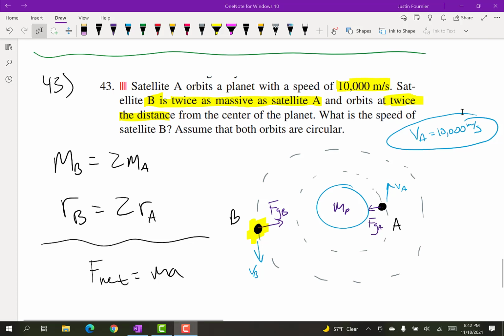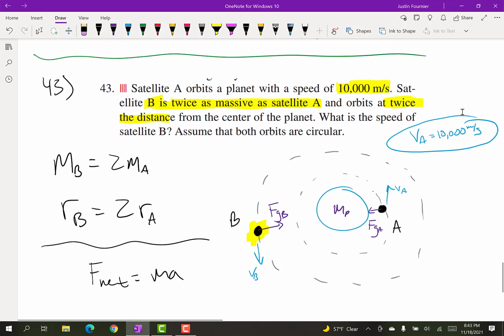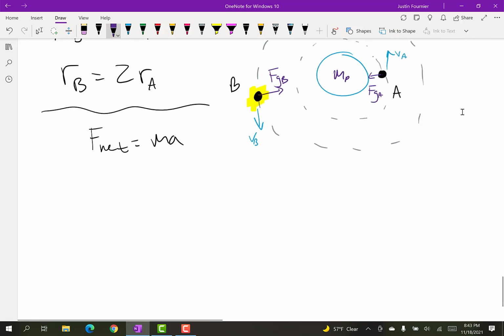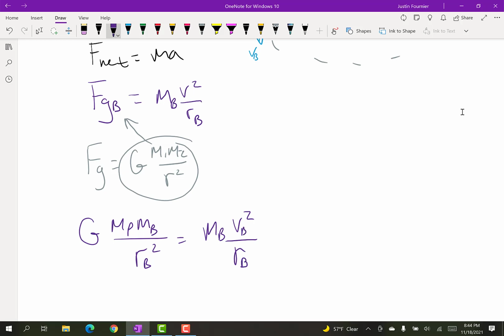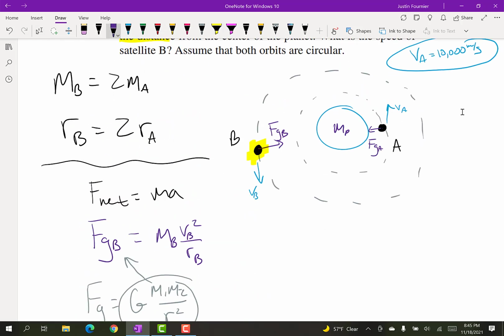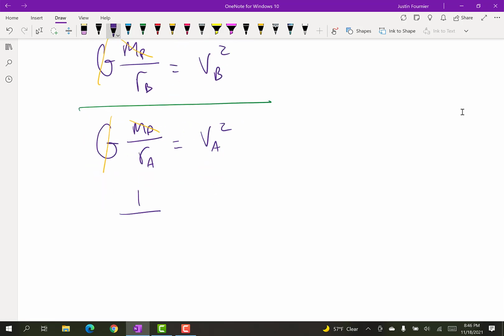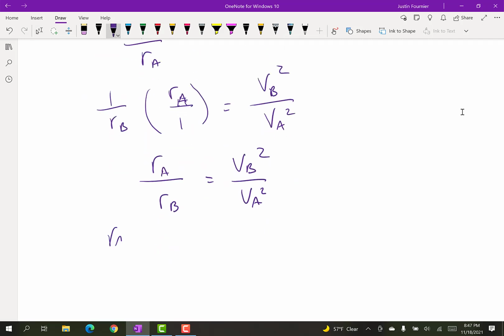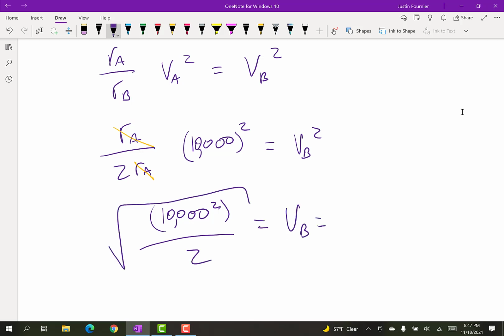HP Chapter 6, Problem 43